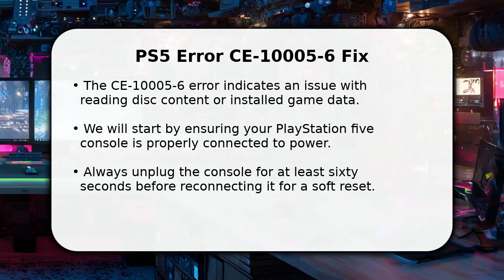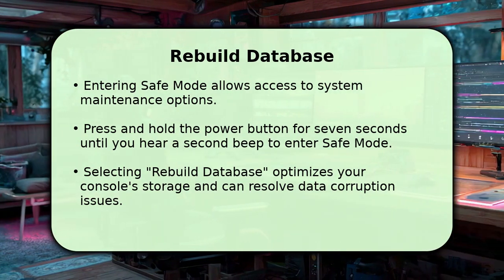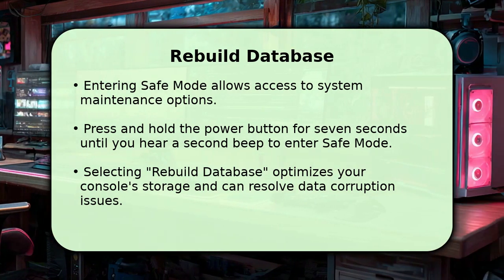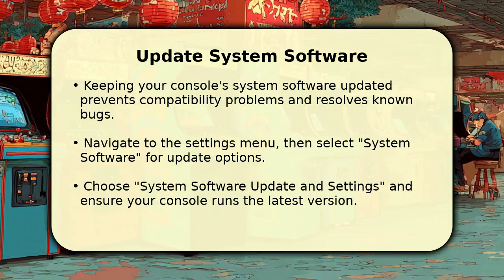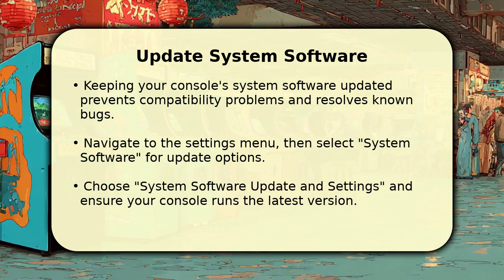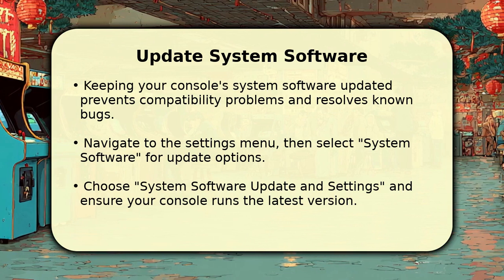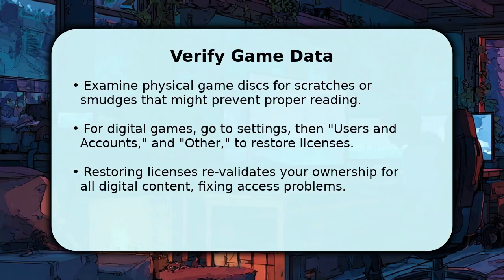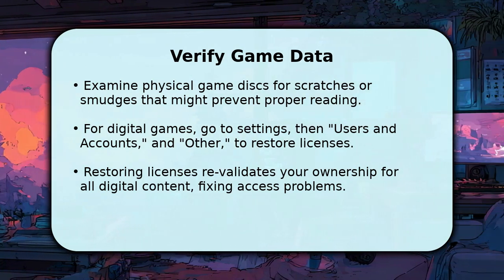How to Fix PS5 Error CE-10005-6 2025 - Easy Guide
▸ :^) Are you encountering the frustrating PS5 Error CE-10005-6 and looking for a quick, easy fix? This comprehensive guide will walk you through the exact steps needed to resolve this common PlayStation 5 issue. You'll learn simple, effective troubleshooting methods to get your console back in perfect working order, ensuring you can return to your gaming without interruption. Don't let the CE-10005-6 error stop your fun – follow our easy-to-understand instructions and solve it today!